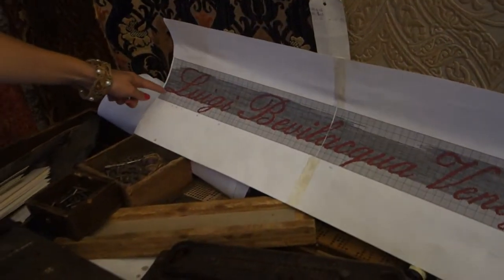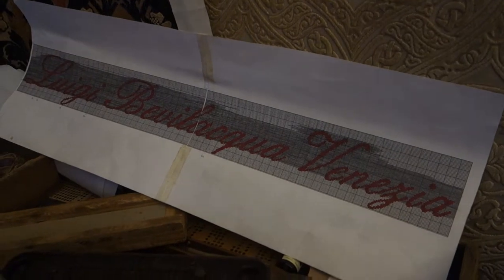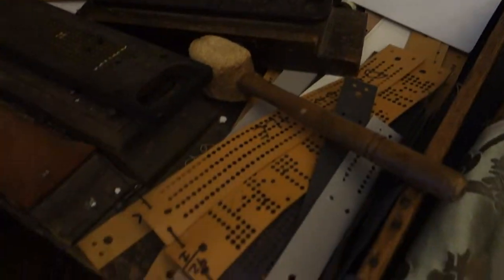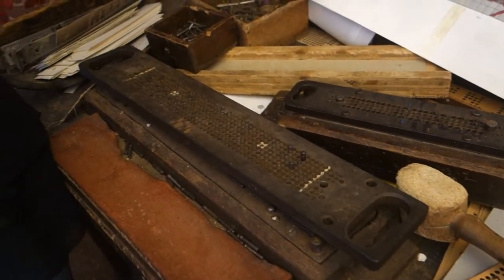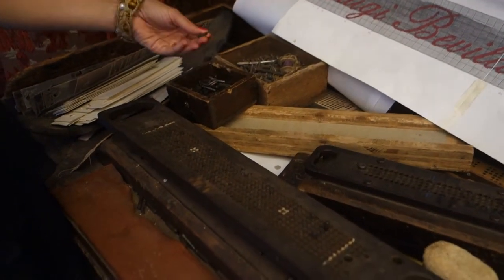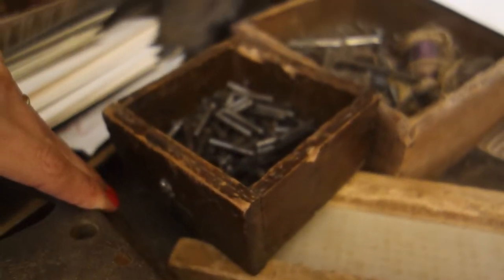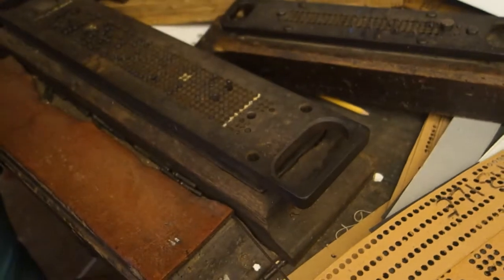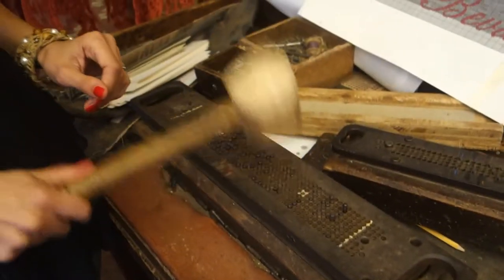Bevilacqua weaving studio 2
Making velour on 18th century loom at Lugi Bevilacqua in Venice Italy